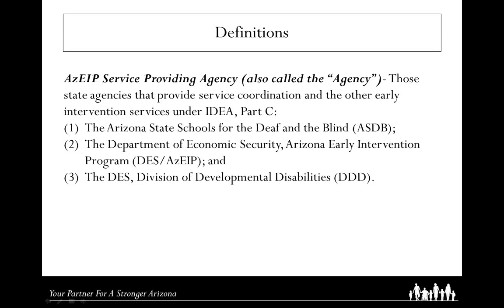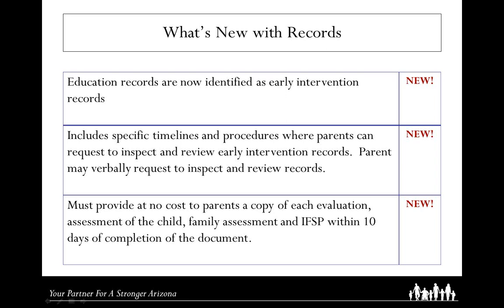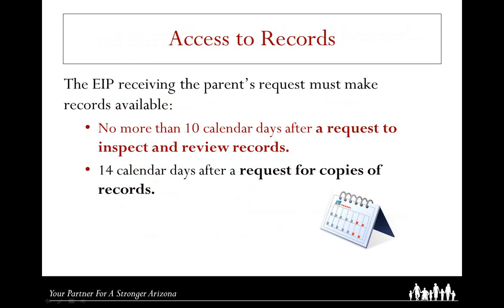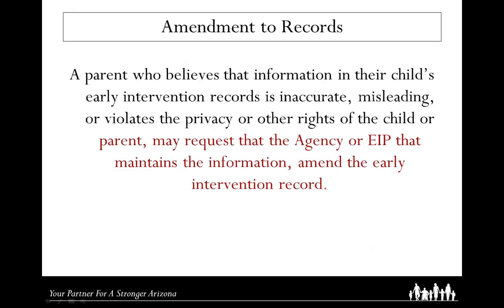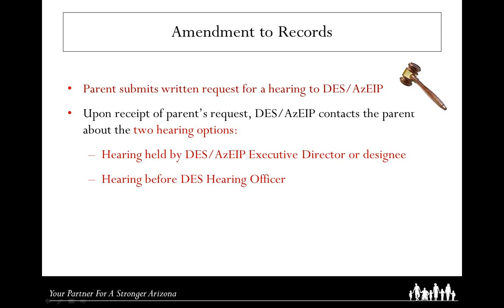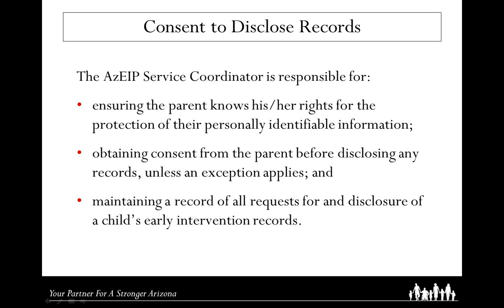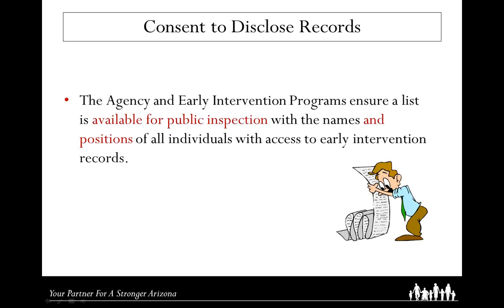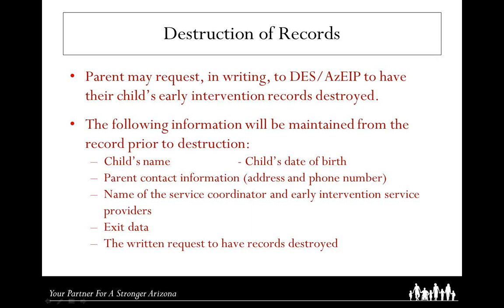Early Intervention Records